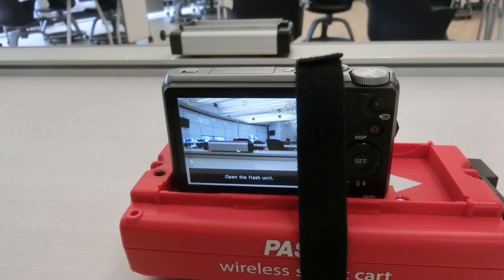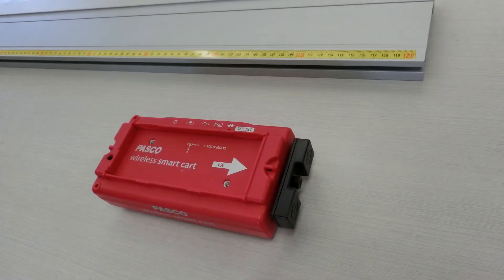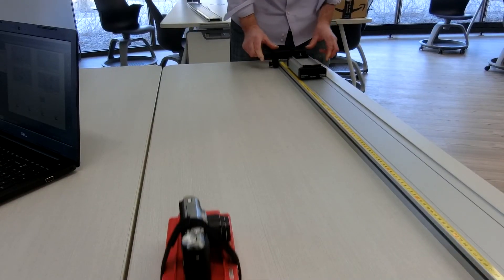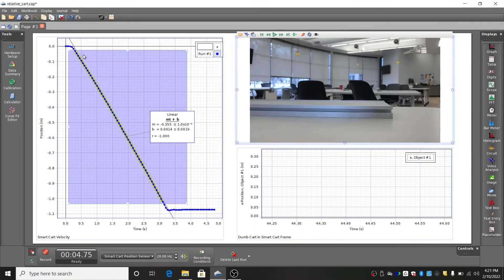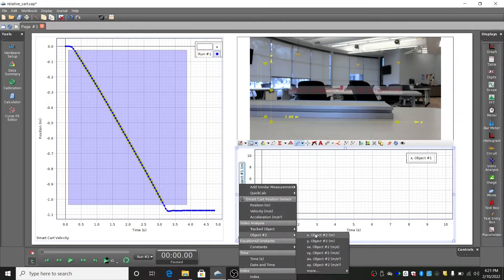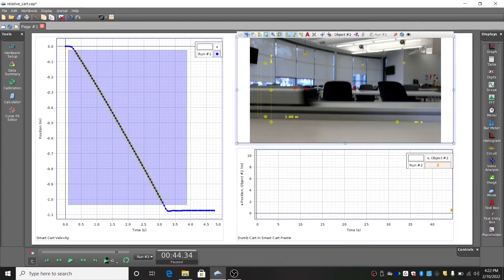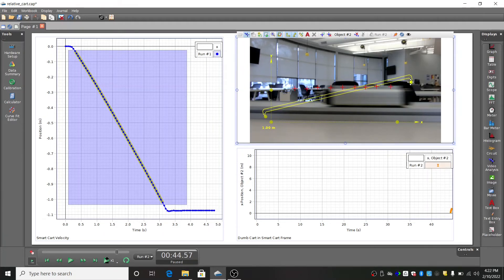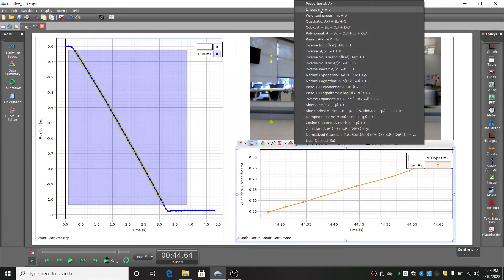Relative Motion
Measuring motion of objects from reference frames in relative motion